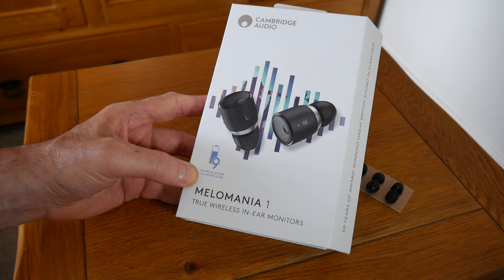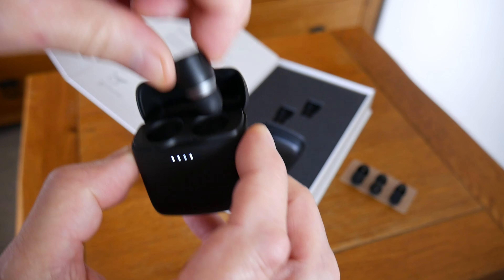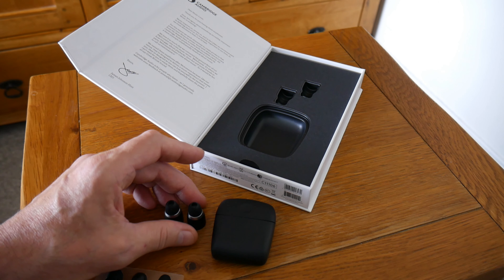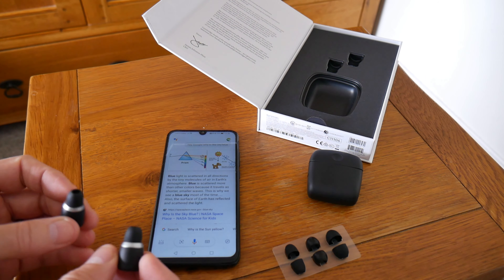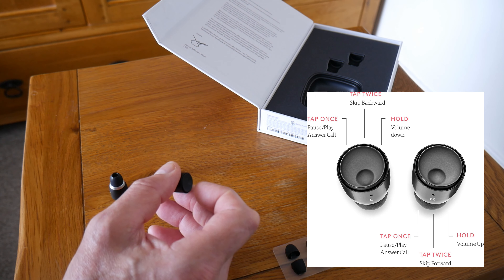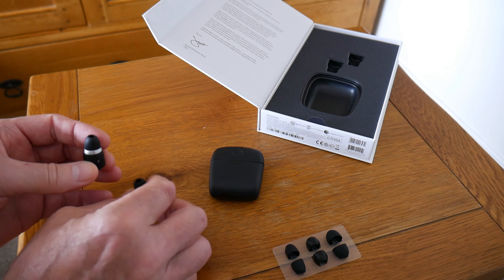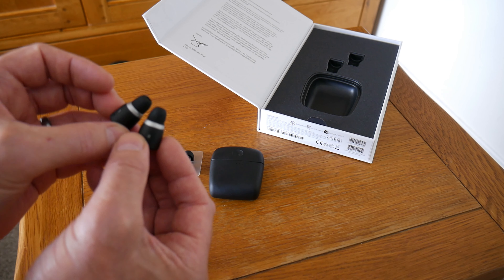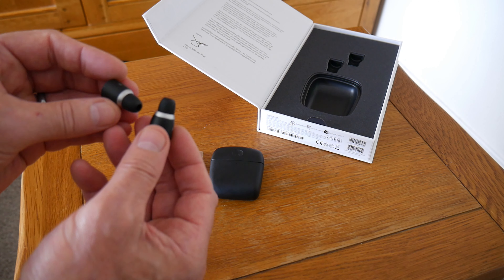CAMBRIDGE AUDIO MELOMANIA 1 REVIEW.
I recently received the Cambridge Melomania true wireless ear buds. I had very high hopes for these! Unfortunately, they didn't live up to their much hyped status and i'll explain why in the video.

*UPDATE* It turns out that the bass issue may have been resolved if I had larger ear tips? Manufacturers need to be more aware of this issue. Had larger ear tips been available, I would not have returned them! I had the same issue with with the Echo Buds. However, by using the ear tip test on the Alexa app I was able to ascertain that the tips did not provide a great fit. Using larger tips solved the issue.